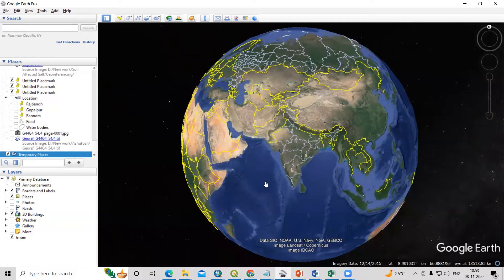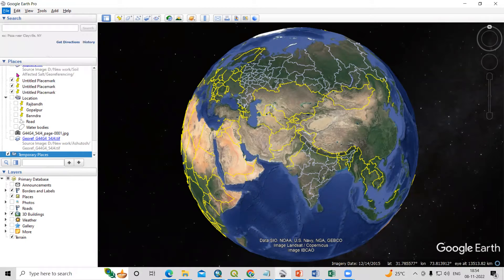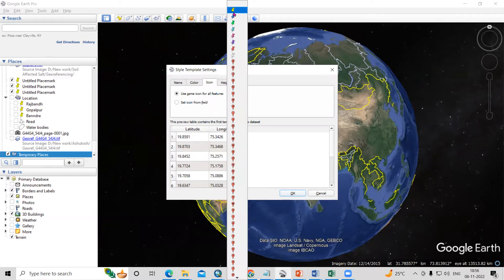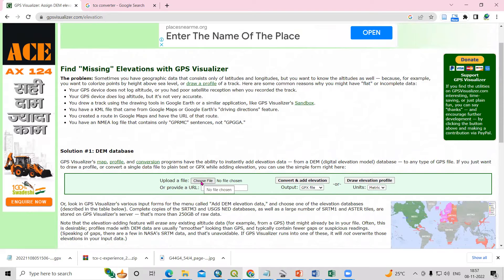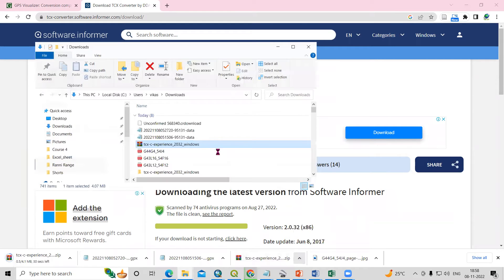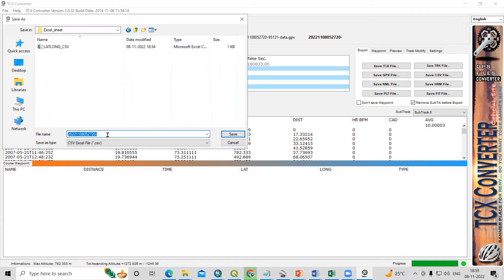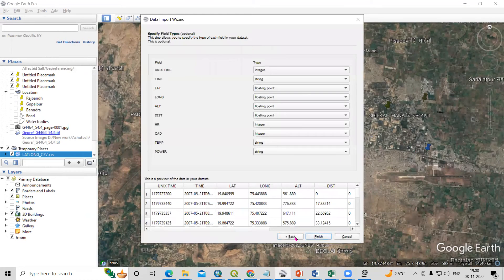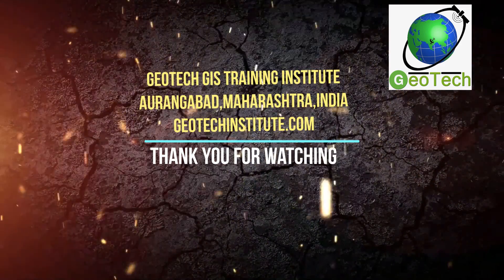RS & GIS QA13- How to calculate the altitude of any place? Find Elevation from Latitude & longitude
How can I calculate the altitude of any place? Find Elevation from Latitude & longitude
Google earth pro
TCX Converter
GPS Visualizer